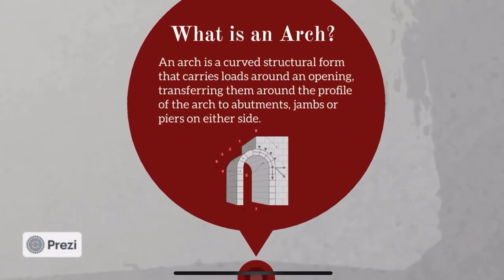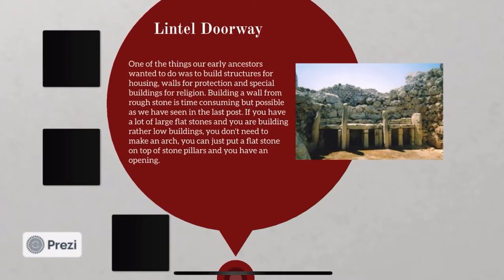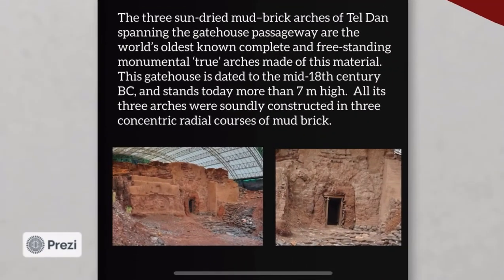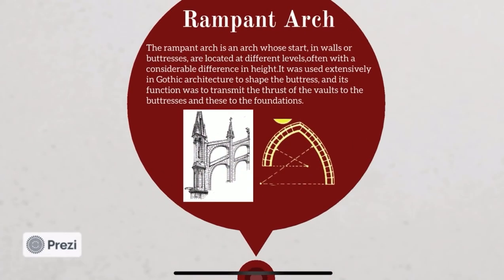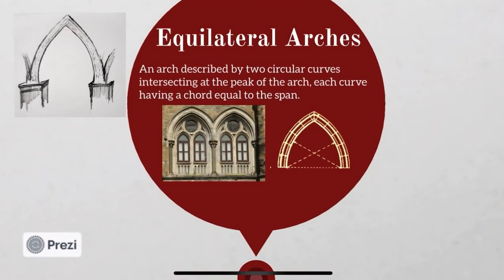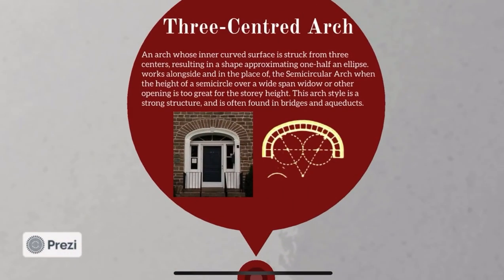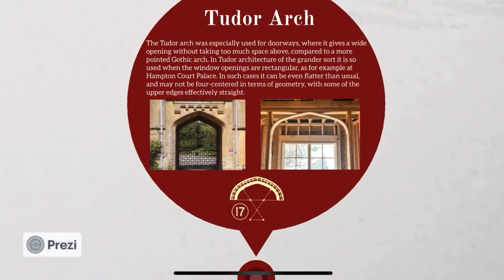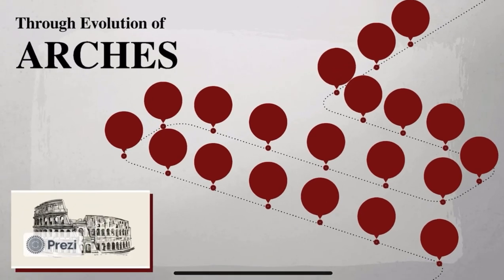Evolution of Arches (Group 3)